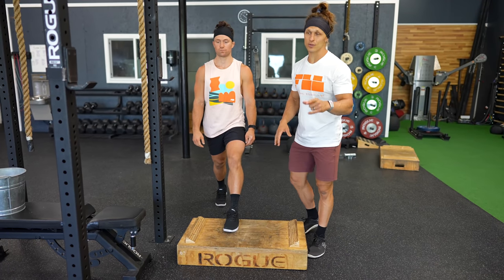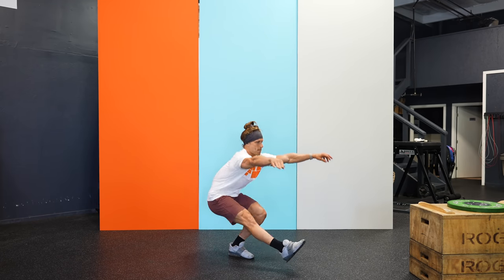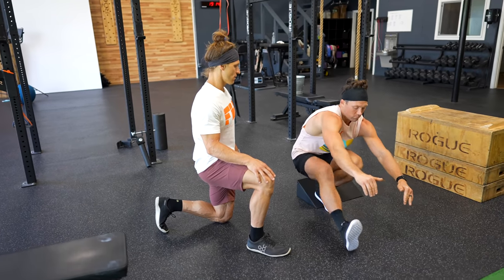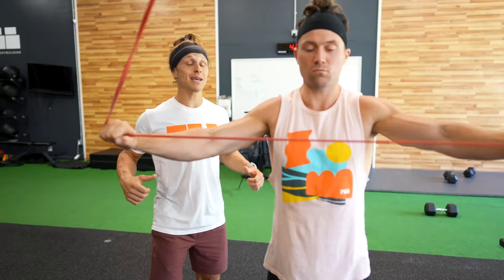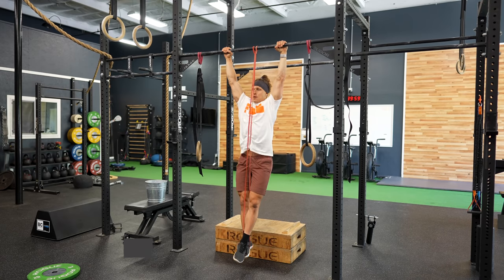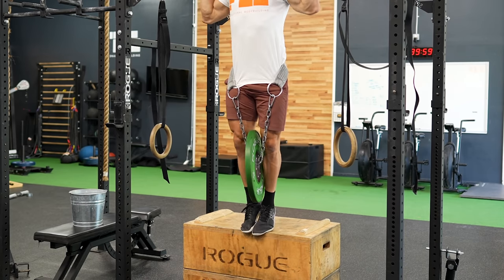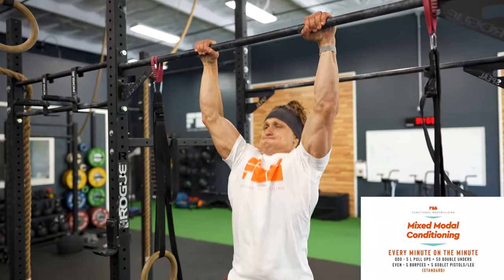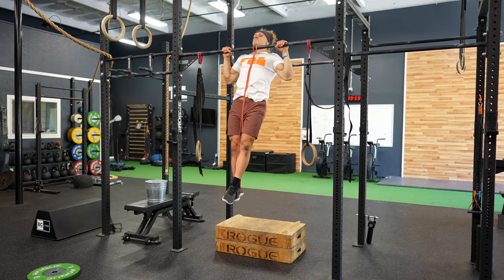Pistol Squats & Pull-Ups, Step By Step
Want to get your first strict pull-up or get confident at the pistol squat? I'll show you how to develop these movements step by step - and also how to use them in a conditioning workout so you continue to progress. No more frustration during workouts - here's how to feel successful every time you hit the gym.

3:07 - Pistol Squat standards and progressions
10:32 - Pull-Up standards and progressions
20:26 - Including movement adaptations in mixed modal workouts